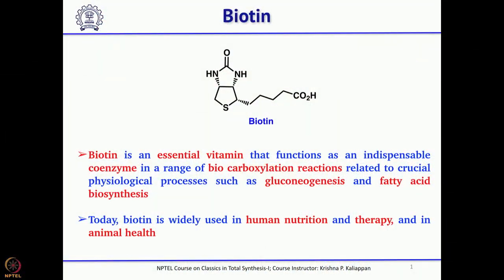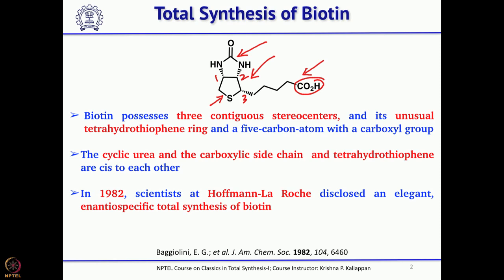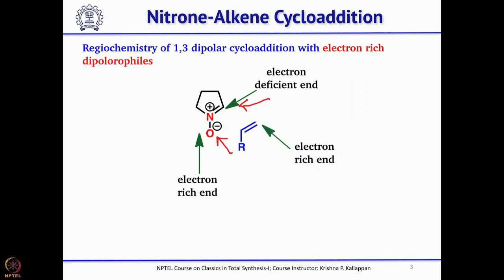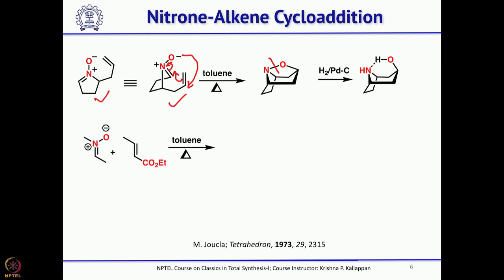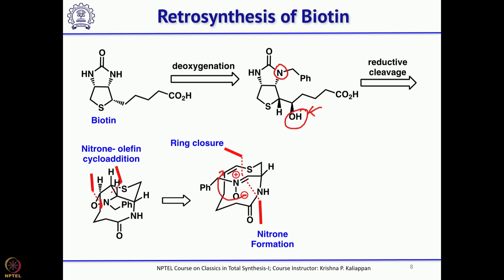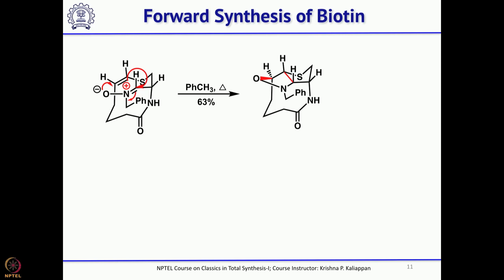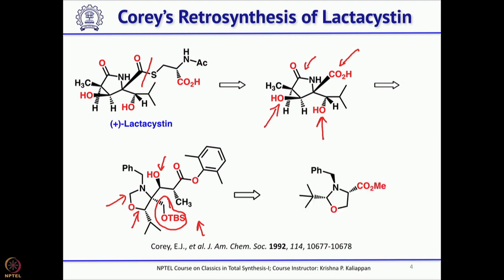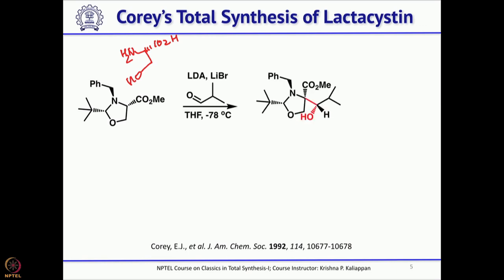Lecture 12: Total synthesis of Biotin &Lactacystin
Week 3: Lecture 12: Total synthesis of Biotin &Lactacystin